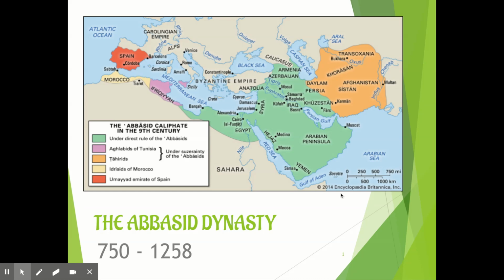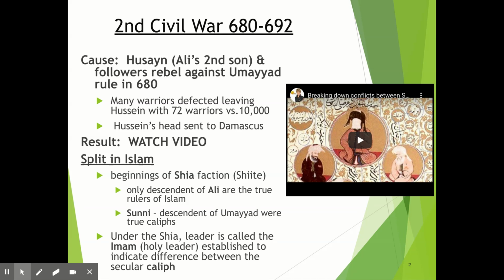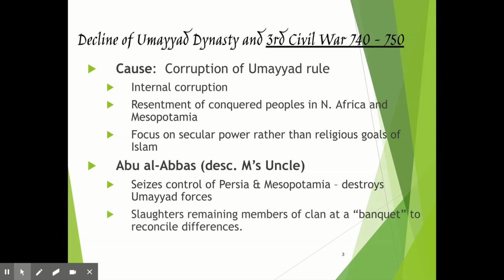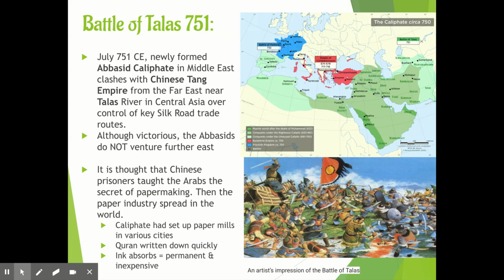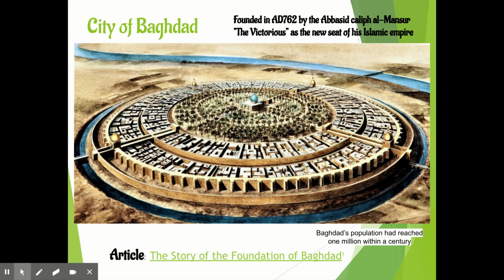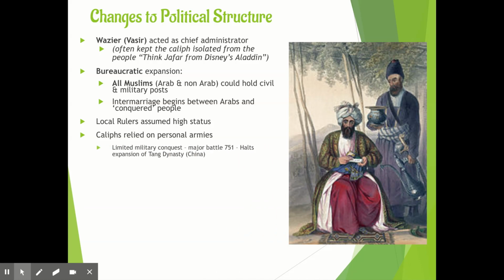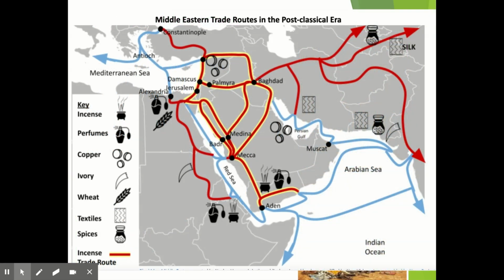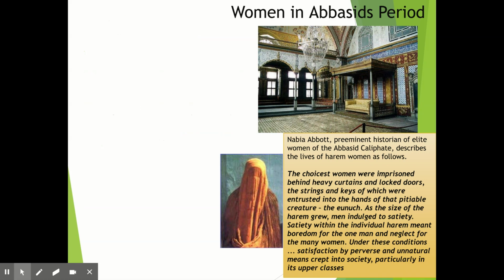LECTURE 1 - The Abbasid Dynasty 2021.pptx - Google Slides